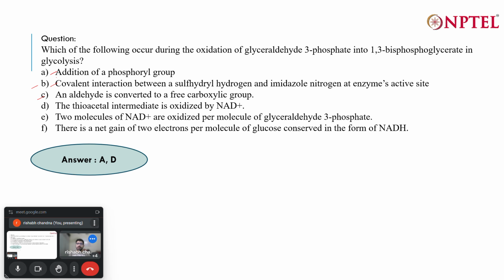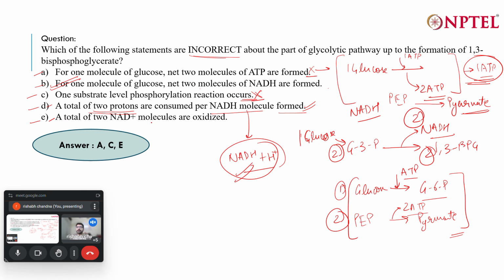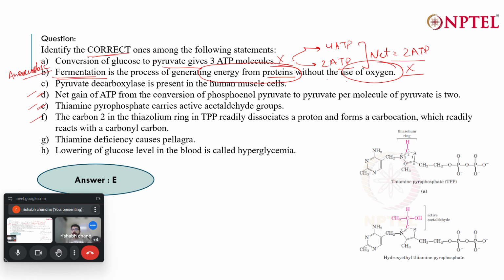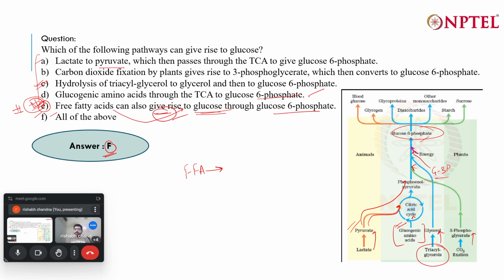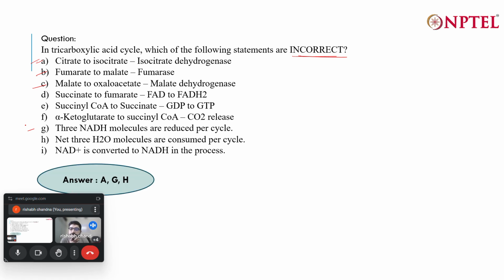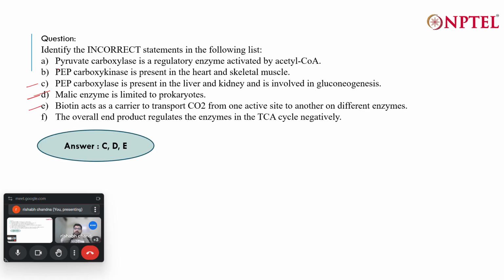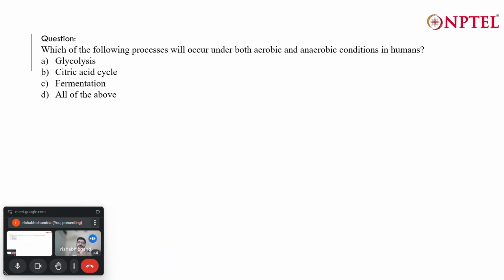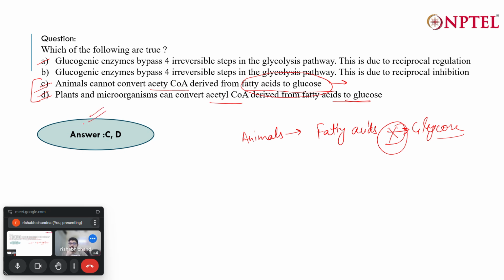Week 7 Biochemistry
In this video we have discussed about glycolysis and tricarboxylic acid cycle as discussed in week 7 of biochemistry NPTEL course by Prof. K. Subramaniam, IIT Madras.